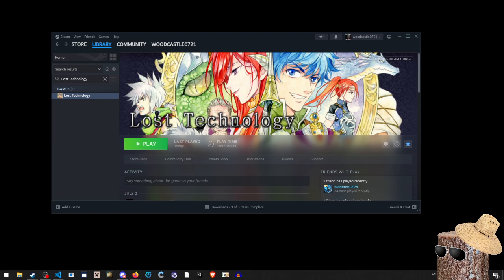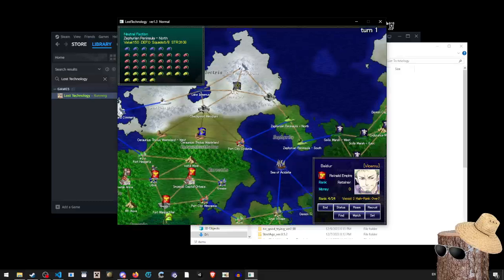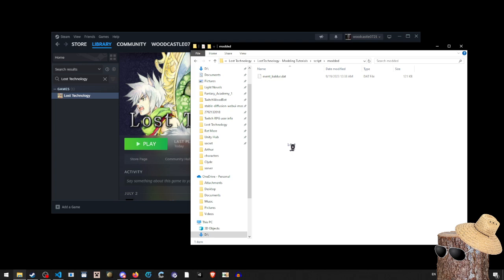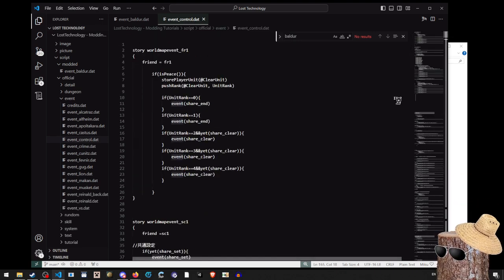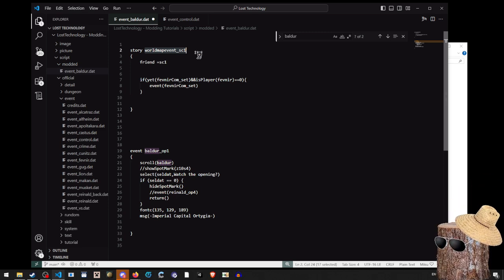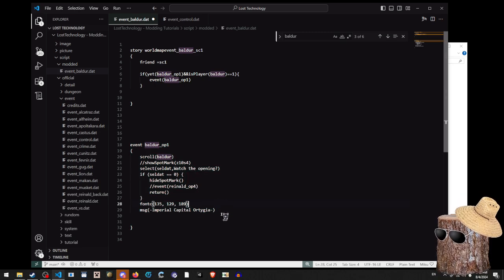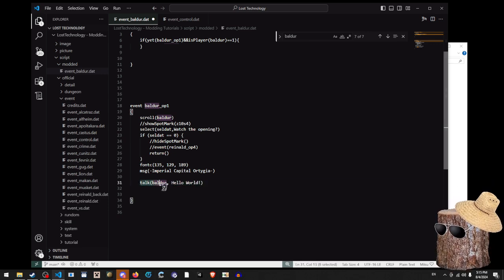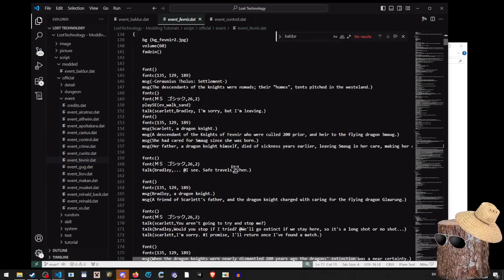Lost Technology[Vahrentuga - ヴァーレントゥーガ] Script Modding Ep.1 (Making a Basic Opening Event)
Sorry for the low quality of this tutorial, treat them as just a yap session of me talking about LT modding. I would love to help and maybe make a video on your specific query.